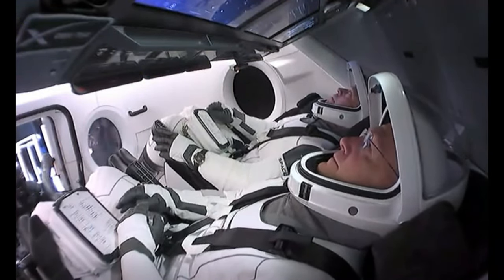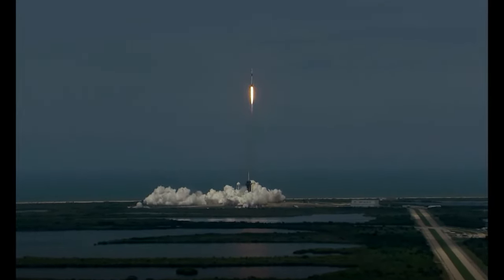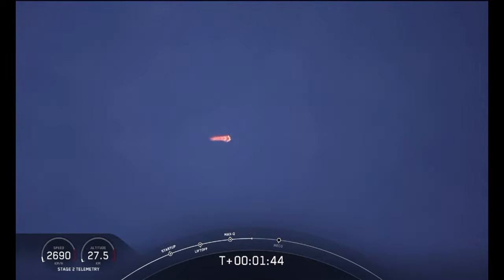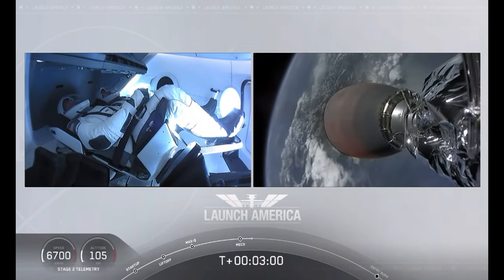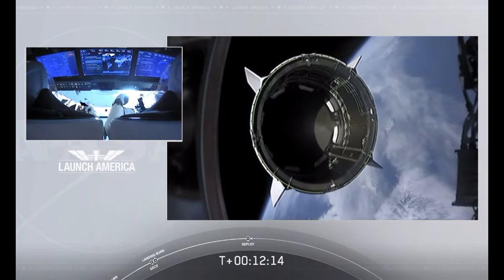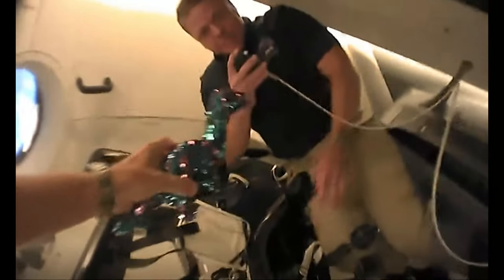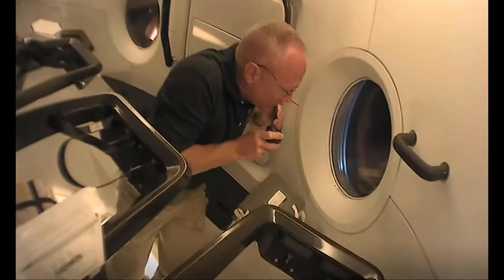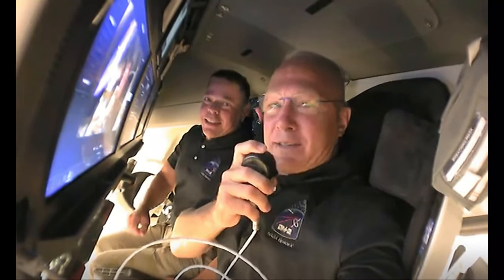Complete footage from liftoff to docking of the space shuttle with the Hubble telescope / NASA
SpaceX launched its Falcon 9 rocket from the Kennedy Space Center to bring cargo delivery and crewed to the international space station. (ISS)